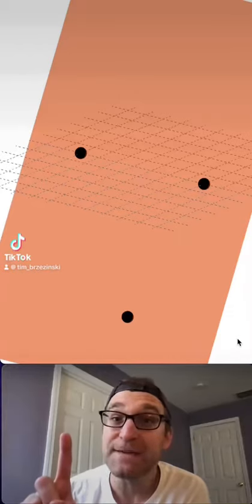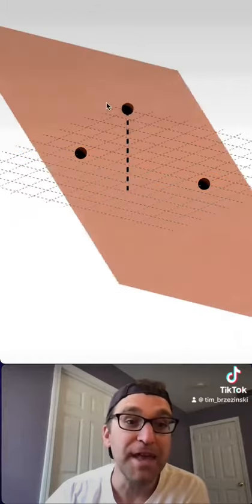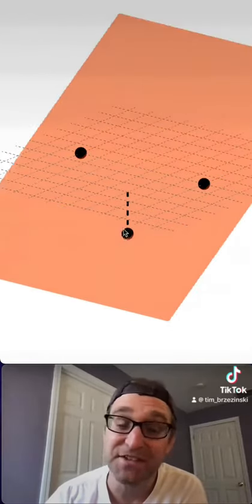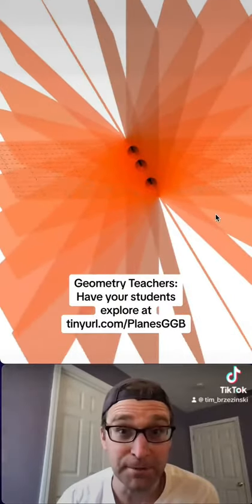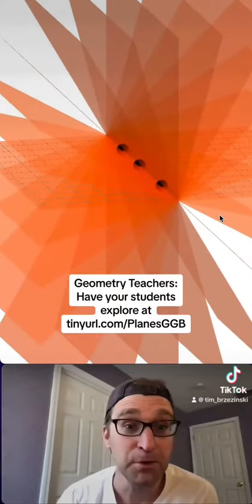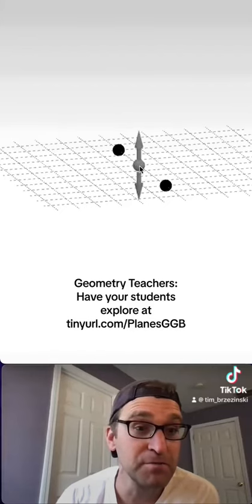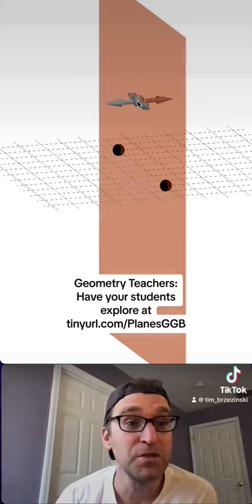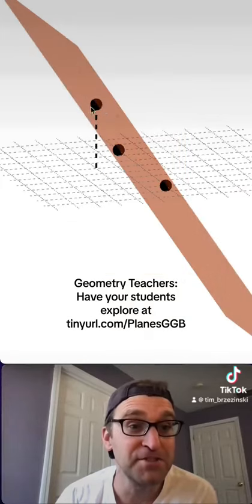Where Did the Plane Go?